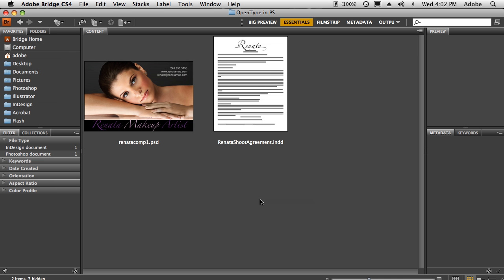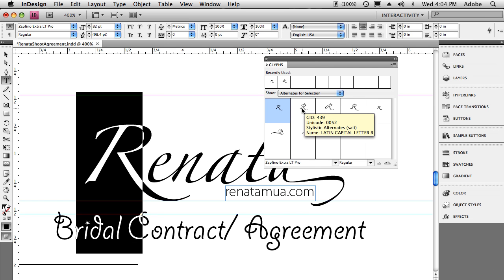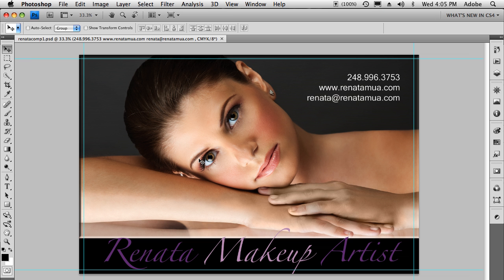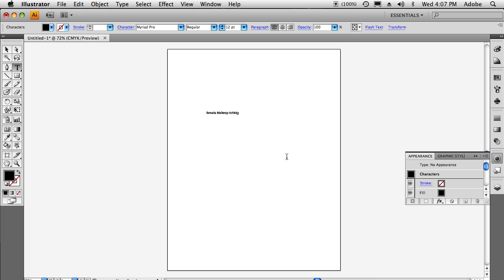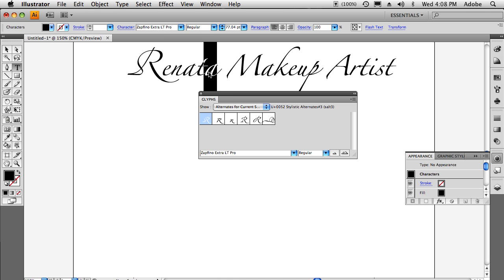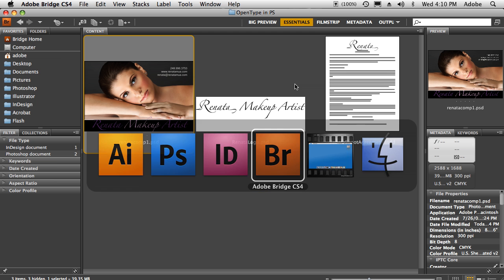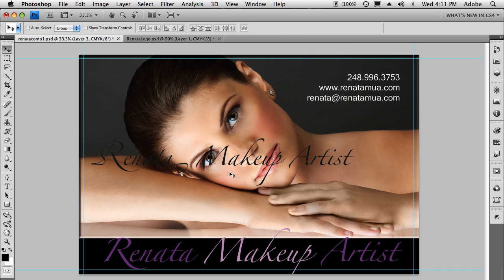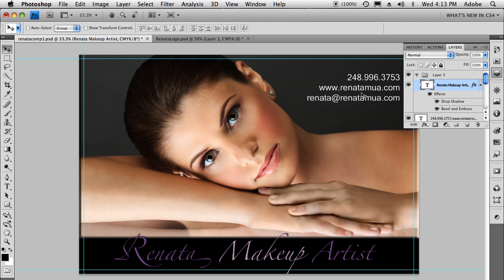Designing the "Renata" logo using OpenType in Photoshop CS4 via Illustrator CS4 by Terry White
In this episode of the Creative Suite Podcast, Terry White shows how he created a logo for a friend using OpenType Glyphs in Photoshop via the Illustrator Glyphs panel.